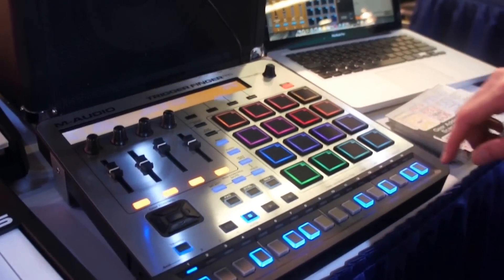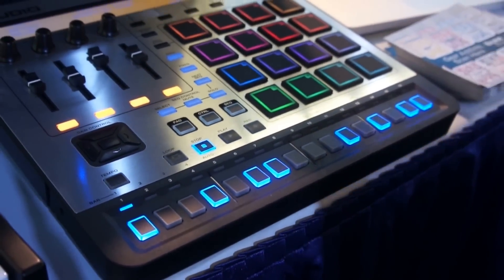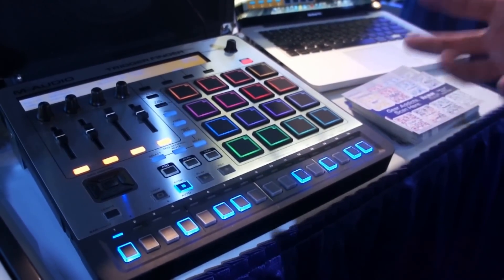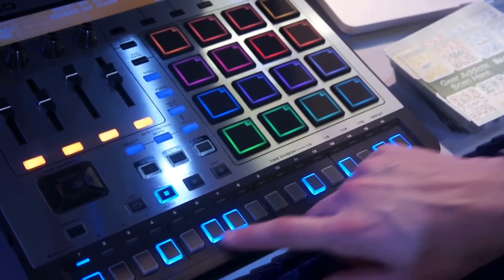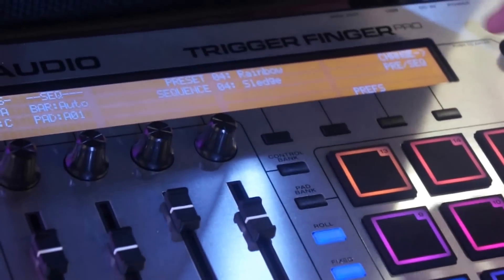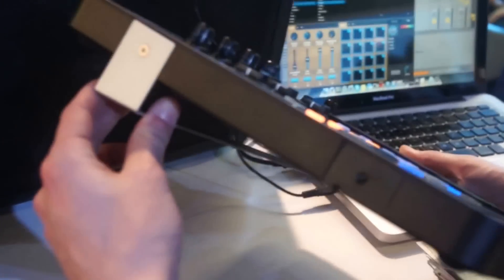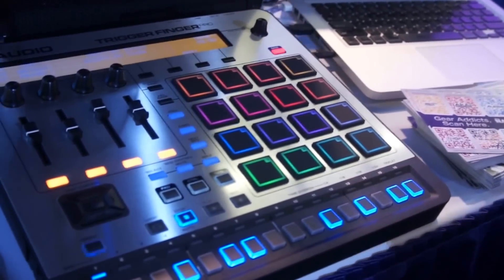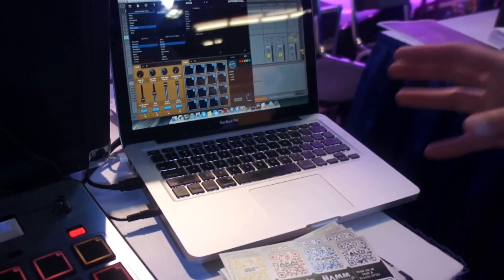M-Audio Trigger Finger Pro - BBoyTechReport.com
M-Audio re-introduces an updated Trigger Finger Pro at NAMM 2014